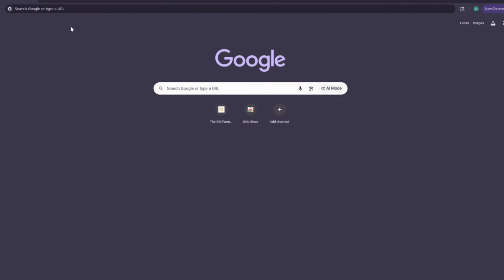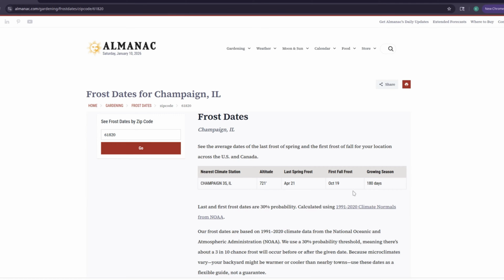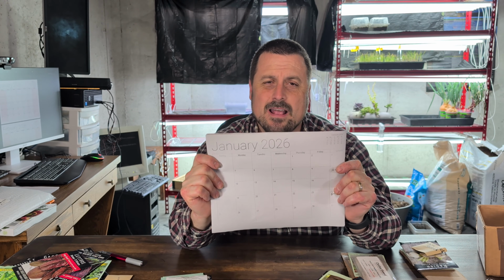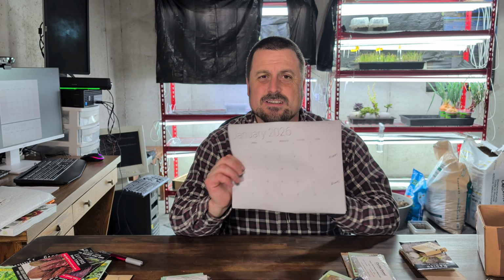The "Reverse" Method for Stress-Free Seed Starting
Are you confused about exactly when to start your seeds? One packet says 6 weeks, another says 10, and some don't say anything at all.

In this video, I show you how to stop guessing and start planting with confidence using the "Reverse Engineering" method. We will take your Last Frost Date and work backward to build a custom planting calendar that guarantees you are ready for spring without your plants getting leggy or overgrown.

🌱 IN THIS VIDEO:

The "Reverse Engineering" Method: How to count backward from your Last Frost Date to find your perfect start weeks.

Finding Your Frost Date: The exact tool I use to get the right date for my zip code (it’s not always what you think!).

Sorting Your Seeds: How to group your packets into "Start Weeks" so you know exactly what to do every weekend.

Missing Info: What to do when a cheap seed packet (like from the dollar store) doesn't tell you when to plant.

Homework Assignment: Get your "Magic Box" ready for the next step in our organization series!

📝 GET THE FREE CHEAT SHEET: I’ve put together a guide that groups common vegetables into their start weeks (8-10 weeks, 4-6 weeks, etc.) so you don't have to Google every single one.

How to Decode a Seed Packet:
📖 GET THE FREE GUIDE: I’ve compiled all these notes into a printable guide so you don't have to memorize them.

TIMESTAMPS: 0:00 - The Confusion of Seed Starting 0:48 - Step 1: Find Your Last Frost Date 1:40 - Step 2: Mark Your Calendar (The Reverse Count) 3:05 - Step 3: Sorting Your Packets into "Weeks" 3:55 - What if the Packet Has No Info? 4:45 - Free Seed Schedule Guide 5:40 - Your Homework Assignment (Get a Box!)